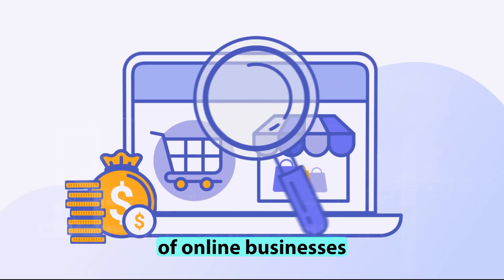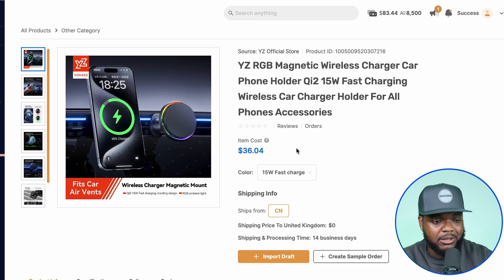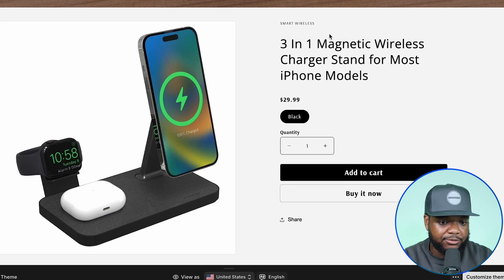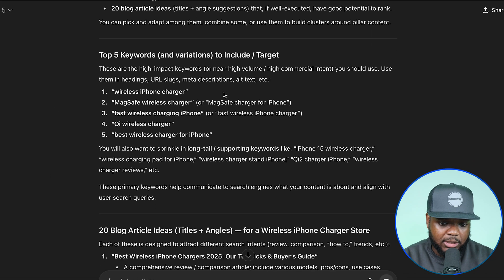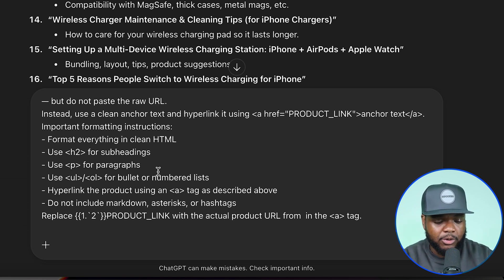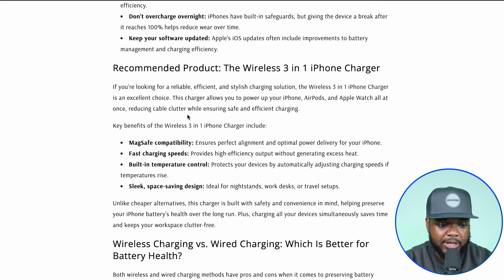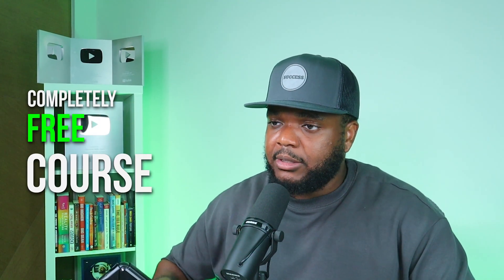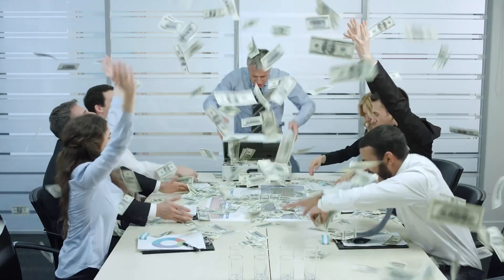ChatGPT + Google is Secretly Making People Sales (no coding needed)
ChatGPT Google Search Side Hustle for Beginners